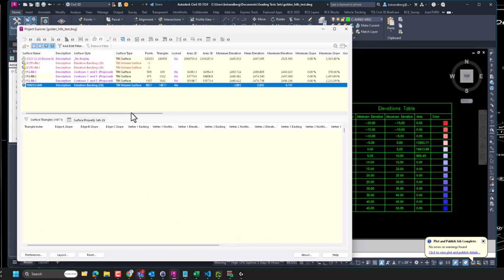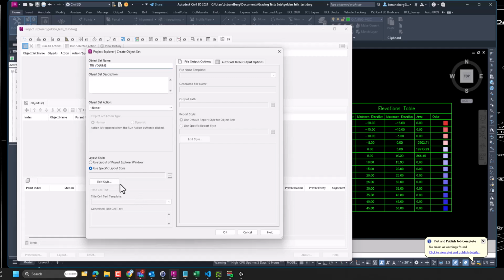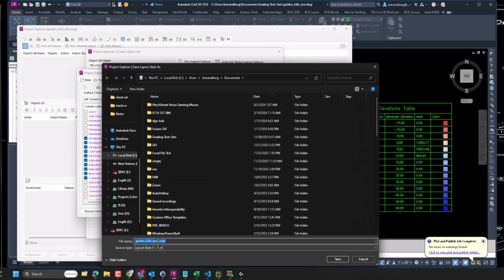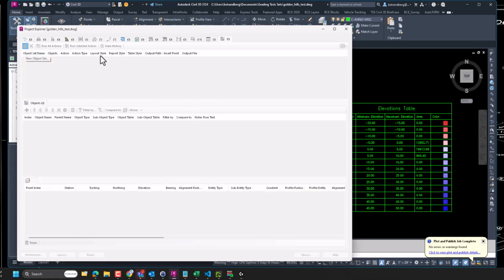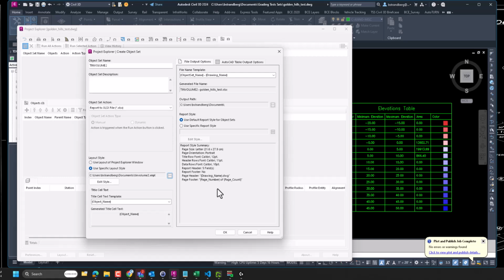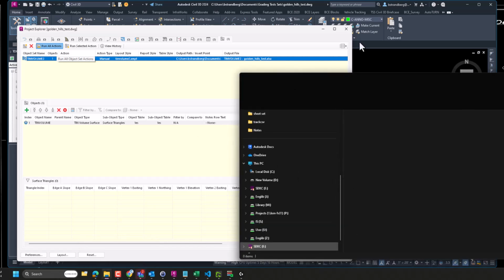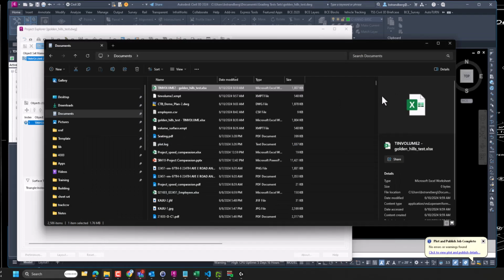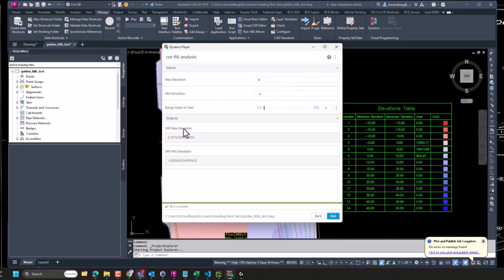Tin volume Data to Excel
Export TIN Volume Data to Excel

Civil 3d, Autodesk, AutoCAD, Civil Engineering